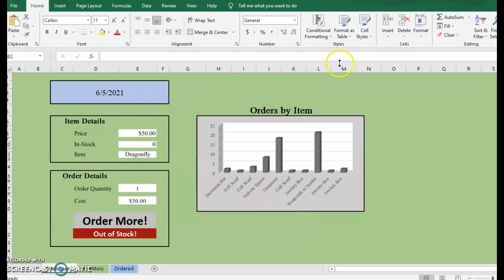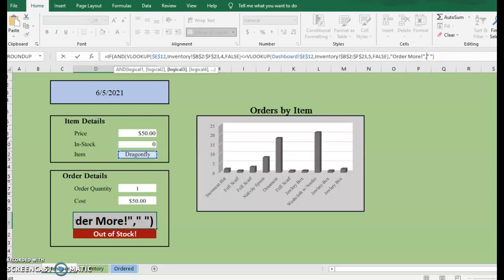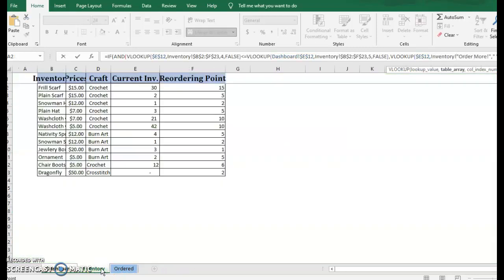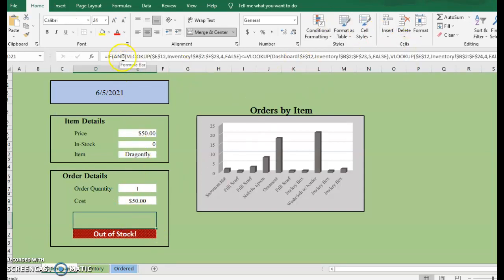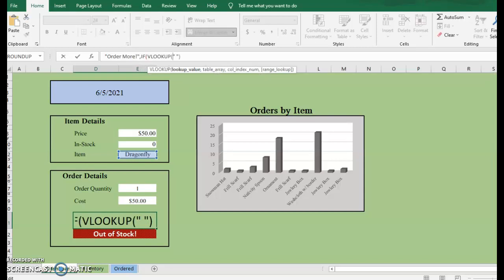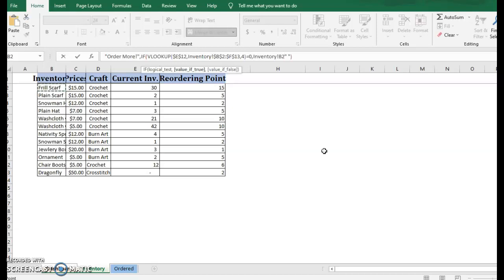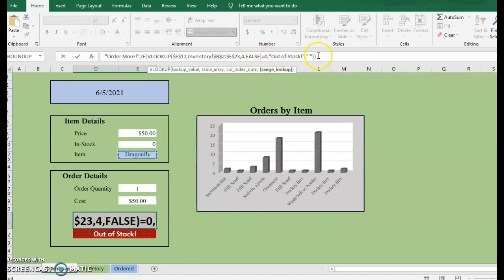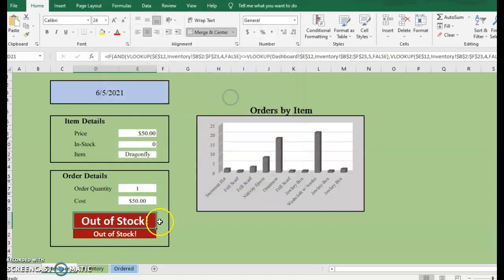MS Excel: Alert on Dashboard - If, And, Nested If, Statement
Using an If, And, Nested If, statement, create an alert button in a single cell for three options. Using conditional formatting give each of the options their own format.